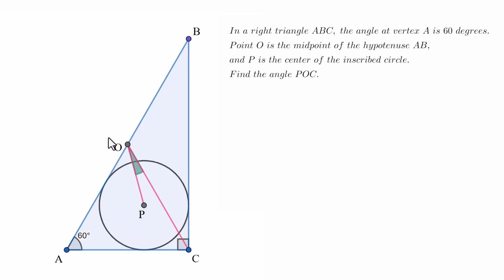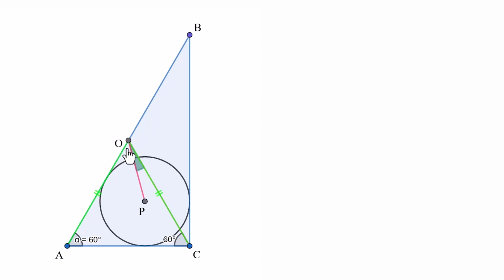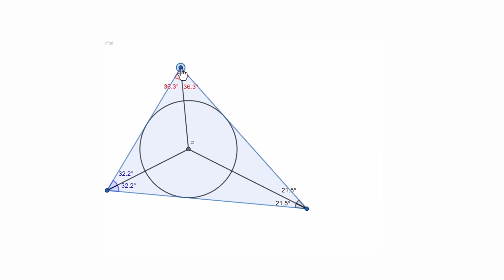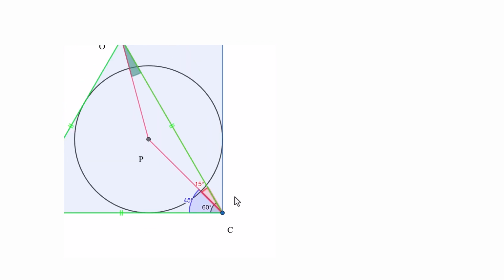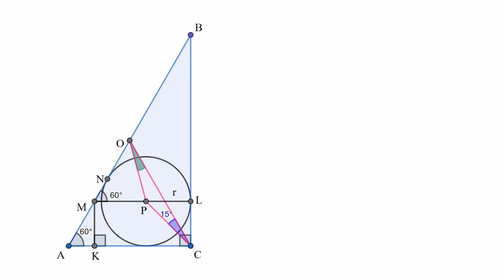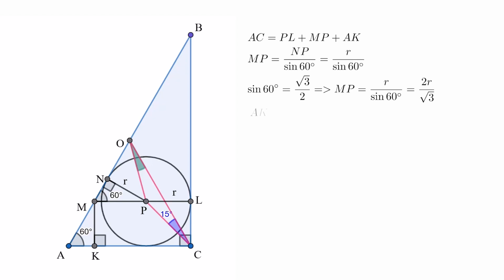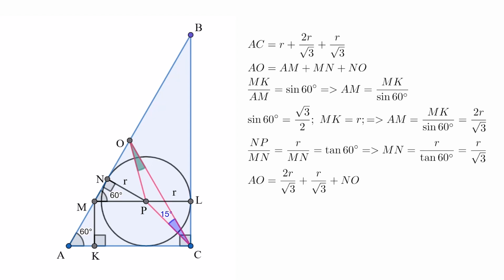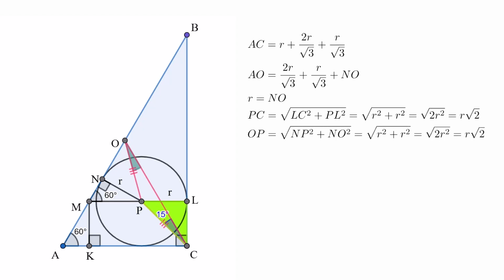Find the Angle | Elegant Geometry Solution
In this problem, we explore a beautiful geometric configuration inside a right triangle.

Triangle ABC is right-angled with ∠A = 60°.
Point O is the midpoint of the hypotenuse AB, and point P is the incenter of the triangle.

Your task: find angle ∠POC.

This problem combines:
- properties of right triangles
- circumcenter and midpoint of the hypotenuse
- incenter and angle bisectors
- equilateral triangle insight
- elegant geometric reasoning

Pause the video before the solution and try solving it yourself!

The final answer might surprise you.